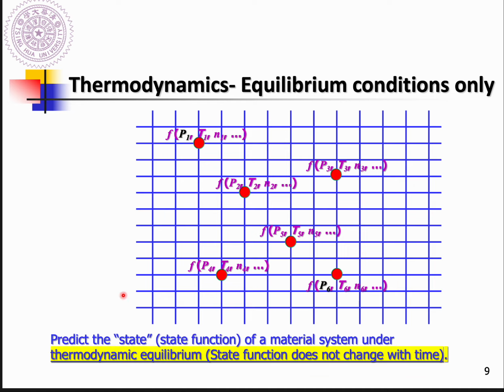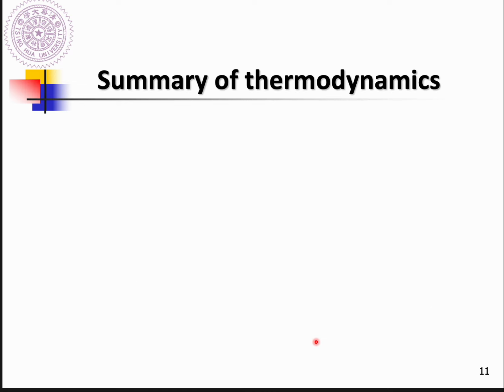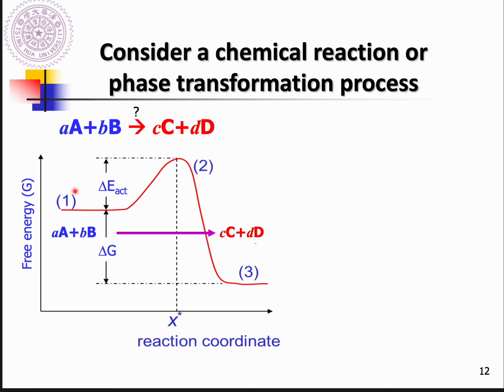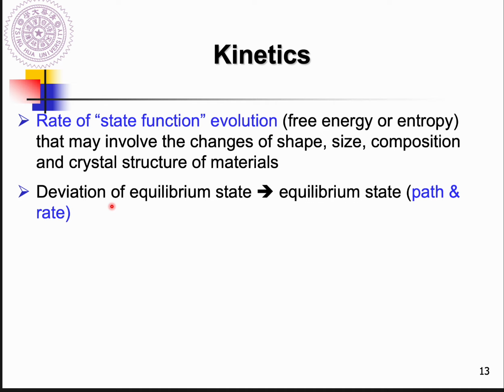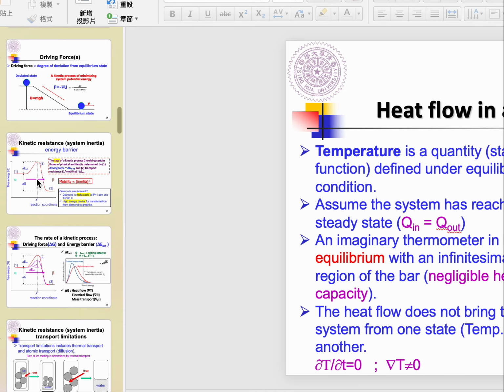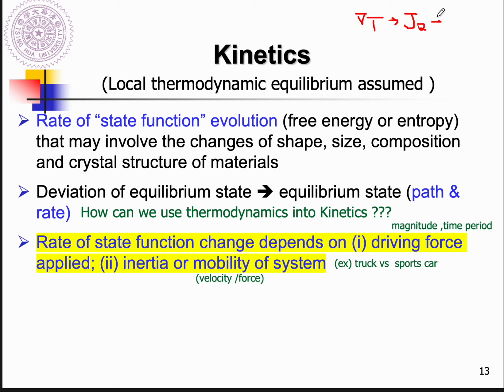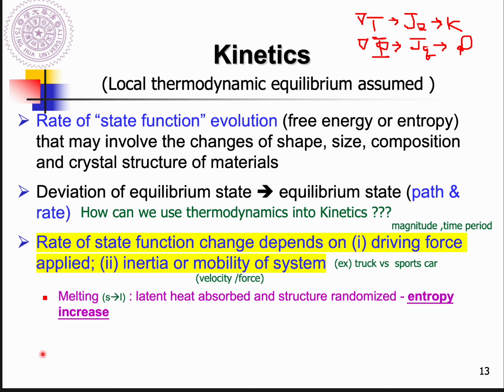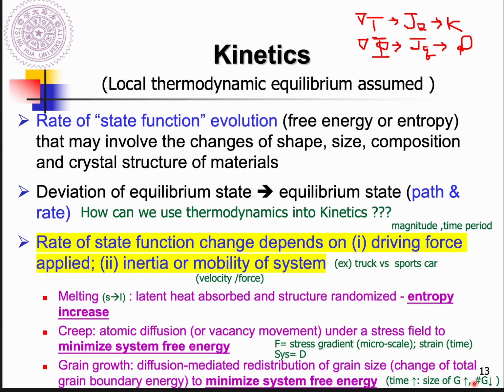20230217-2 (Ch1 p9-p13)